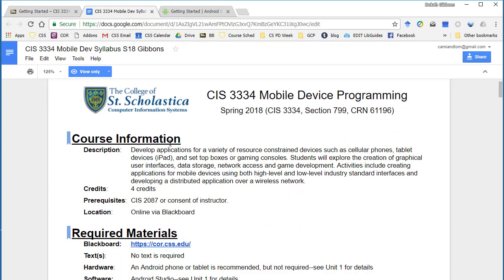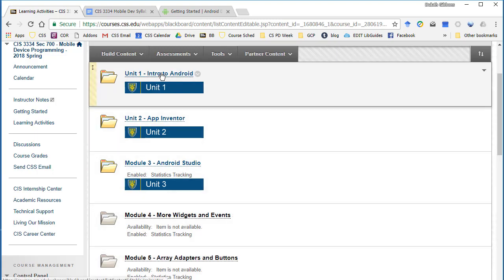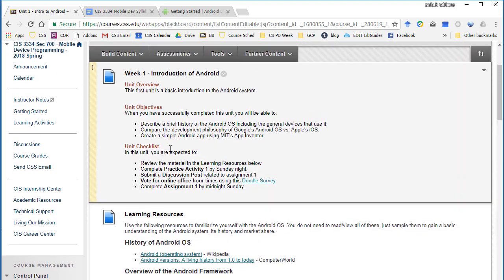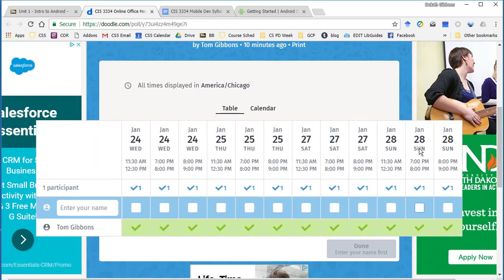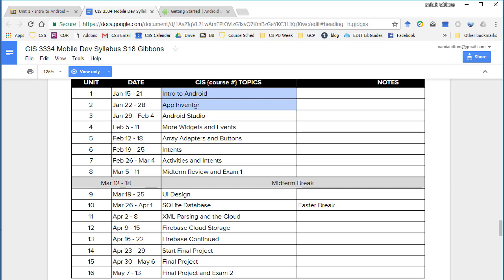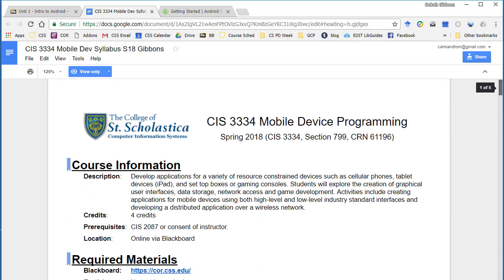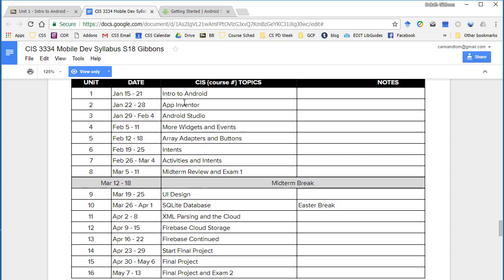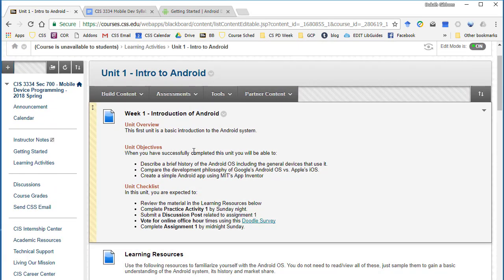CIS 3334 Unit 1 Intro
Introduction to CIS 3334